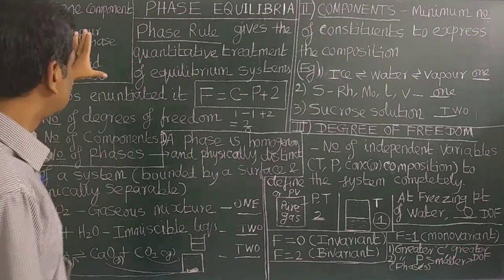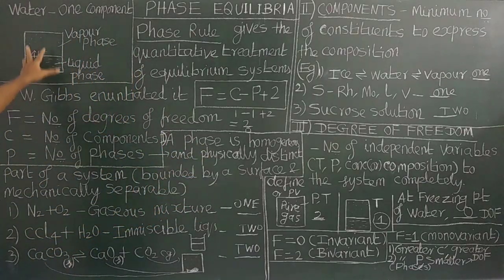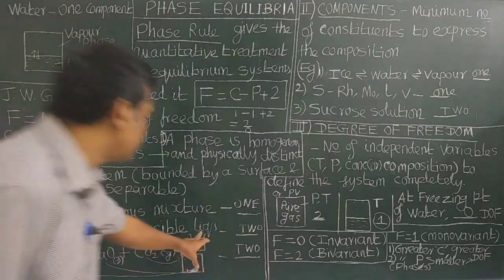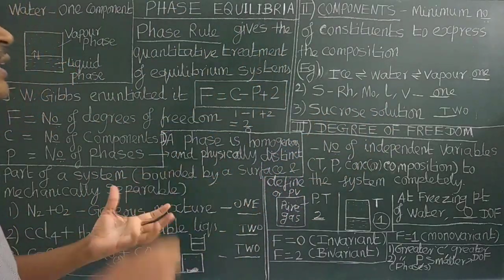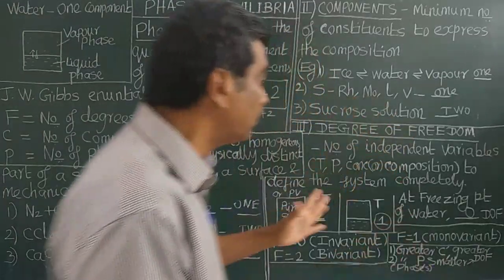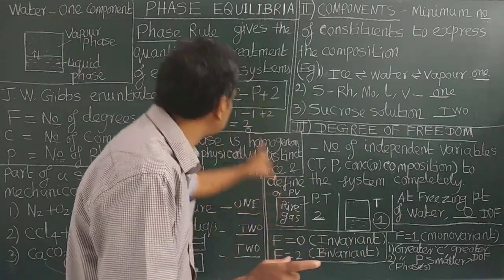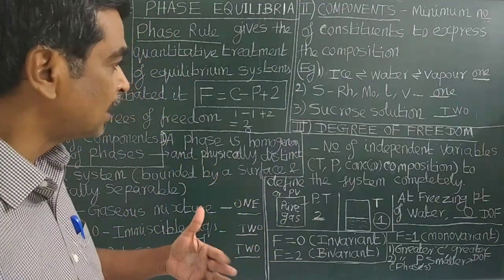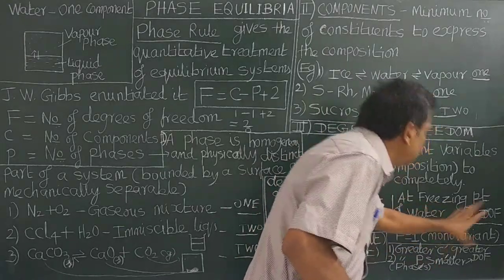(ENGLISH) PHASE EQUILIBRIA RULE TERMS MATHEMATICAL FORMULA RULE, COMPONENT AND DEGREE OF FREEDOM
PHASE EQUILIBRIA & PHASE RULE TERMS USED IN PHASE RULE MATHEMATICAL FORMULA OF PHASE RULE, NUMBER OF COMPONENTS, PHASES AND DEGREES OF FREEDOM TO DEFINE THE EQUILIBRIUM SYSTEM